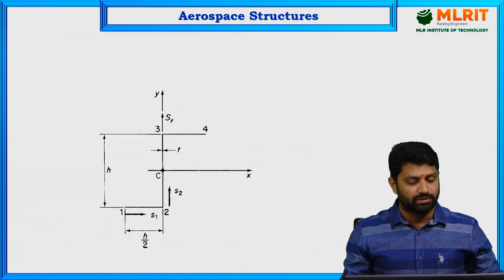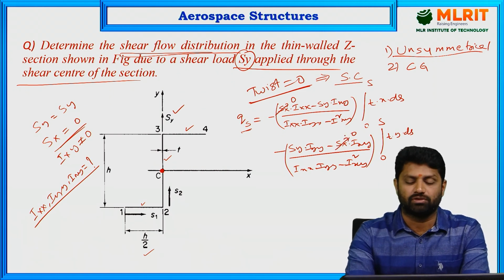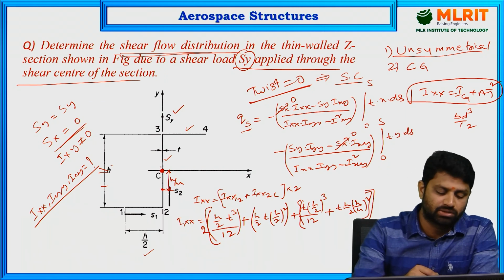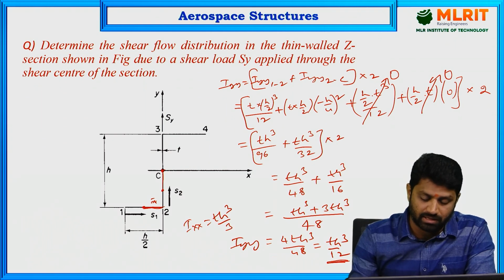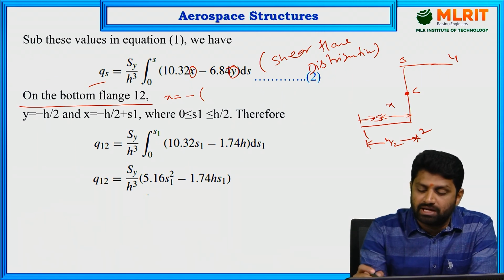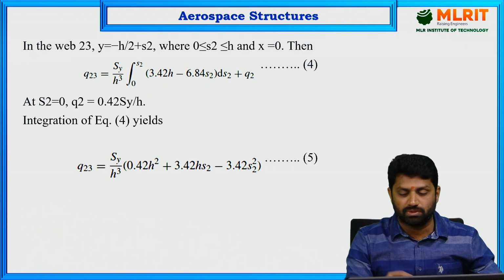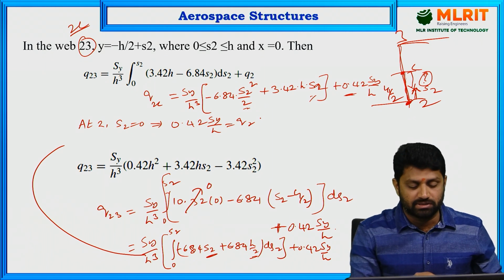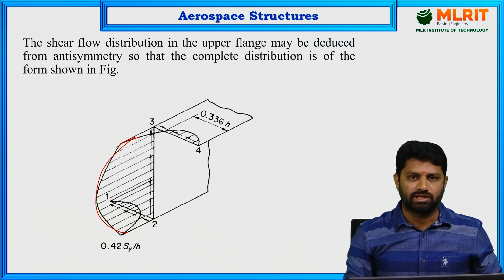LEC19| Aerospace Vehicle Structures | Problems on Shear of Open Section Beamsby N. Uday Ranjan Goud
LEC19| Aerospace Vehicle Structures | Problems on Shear of Open Section Beams by N. Uday Ranjan Goud
Hydearabad.